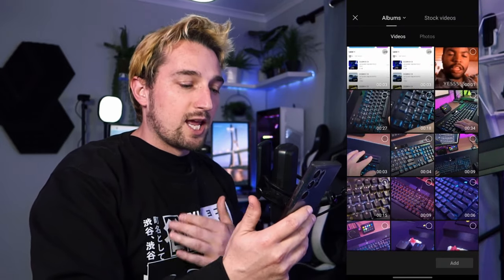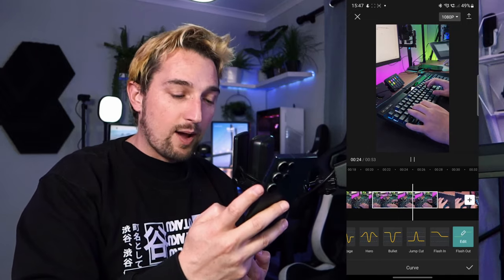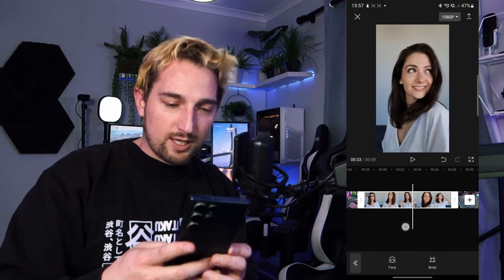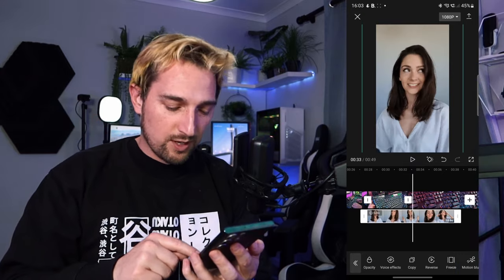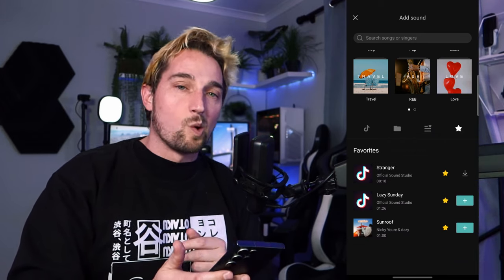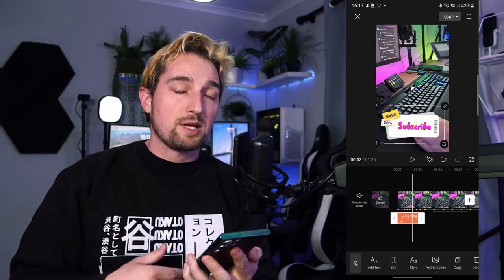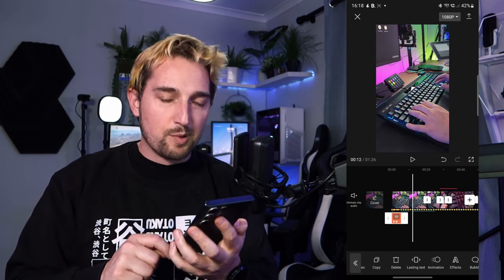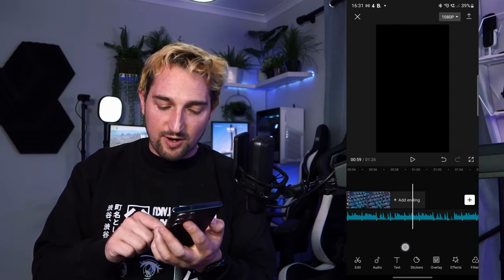Do EVERYTHING in CapCut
to enter to win a gaming PC worth R25,000!

Here's your tutorial on how to edit in CapCut. It really is the most powerful mobile video editing app available right now.

✩ Video Chapters ✩
00:00 - Introduction to CapCut
01:14 - PC Builder
02:40 - How to start your edit and add footage to your timeline in CapCut
04:46 - How to edit in CapCut on your smartphone for TikTok and Instagram Reels
05:14 - Splitting or cutting a clip
05:20 - Speed ramping (Speeding up or slowing down your footage)
06:27 - Animation (in and out, or combo)
07:40 - Style (Stylizing your footage: Cartoon, freeze-framing etc)
09:09 - Removing the background (Using AI or chroma key)
10:27 - Extract audio from a clip
10:55 - Rotate, crop and mirror your footage
11:05 - How to add filters and do adjustments in CapCut
11:55 - Enhance facial features (whitening teeth, eyes, skin smoothing etc)
12:31 - How to mask your footage with shapes
13:39 - Overlay your footage on top of other video
15:35 - Stabilizing your footage in CapCut.
15:55 - Voice effects in CapCut
16:22 - Reversing your clip in CapCut
16:41 - Freeze-framing a still in CapCut
16:56 - Motion blur your footage
17:10 - Key-framing in CapCut
19:13 - Adding Music and Sound Effects in CapCut
22:26 - Match Cut Audio in CapCut
23:25 - Record voice in CapCut for voice over
23:45 - Text and Titles in CapCut (animated for TikTok and Reels)
26:27 - Text-to-Speech
27:27 - Tracking Objects in CapCut
28:39 - Auto Captions/Automatic Subtitles
29:29 - Add Stickers and Draw on Screen
30:37 - Effects (Body Effects in CapCut)
31:09 - Video Effects
31:49 - Adjustment Layers
32:26 - Change Format of your video
32:49 - Modify your canvas settings (Change background, blur background)
35:06 - Exporting your video
36:53 - Outro